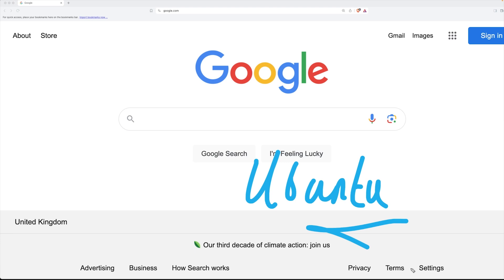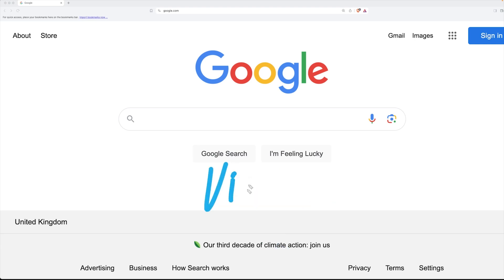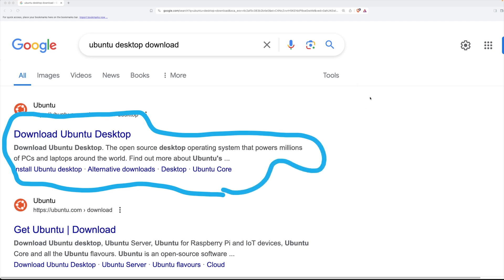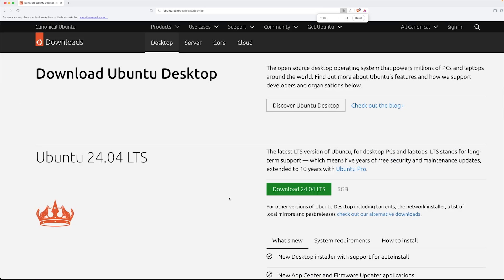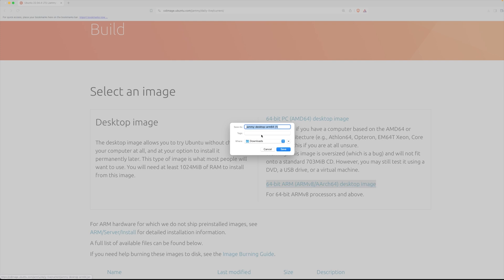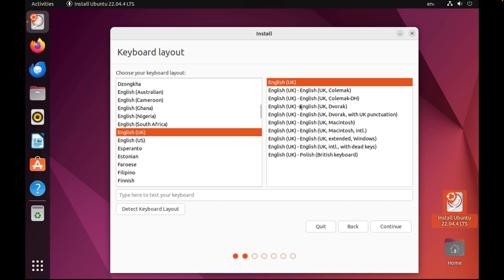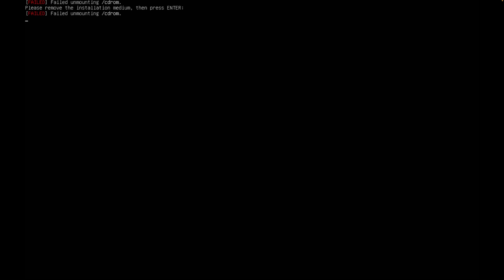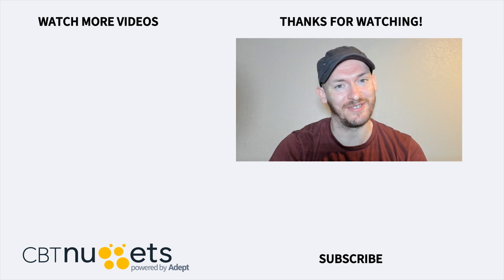How to Install and Set up Ubuntu for Windows and Mac | How to Get Started with ubuntu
CBT Nuggets trainer John McGovern takes you through the necessary steps to install Ubuntu for Windows and Mac. He also takes you through reasoning to use a virtual machine to run Ubuntu.
👉 👉 Watch the entire Cisco CCNP Implementing DevOps Solutions and Practices (300-910 DEVOPS) training course